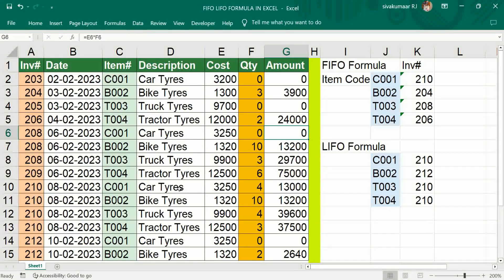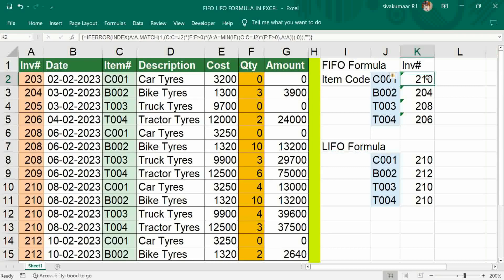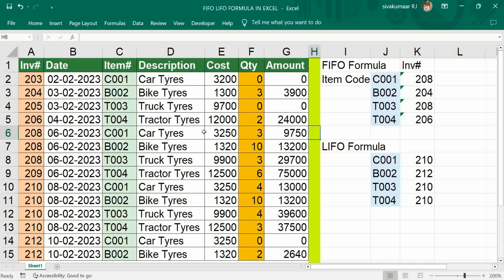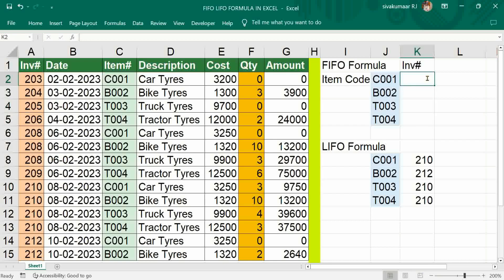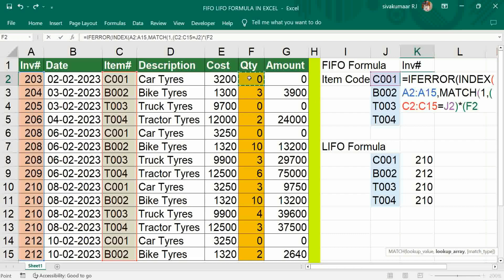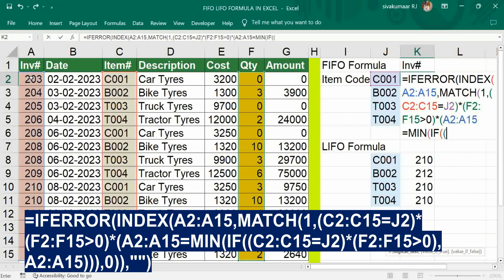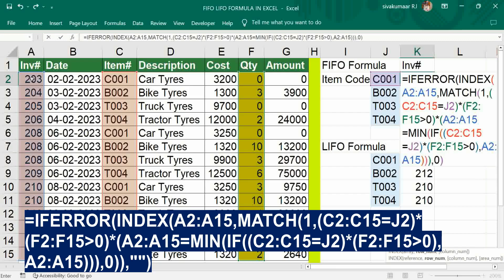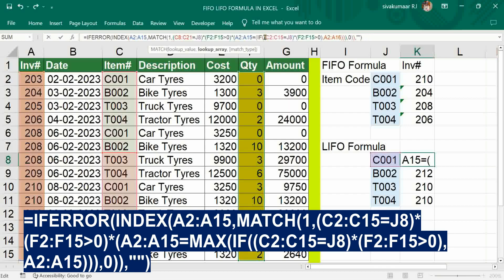excel inventory management | fifo and lifo formula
Excel's inventory management for businesses involves the widely used FIFO and LIFO methods for inventory valuation. Using appropriate formulas, businesses can accurately track inventory and make informed decisions about purchasing and sales. Excel's inventory management tools can also optimize inventory levels to ensure meeting demand without overstocking. By utilizing Excel's FIFO and LIFO formulas, businesses can effectively manage inventory and maximize profits.